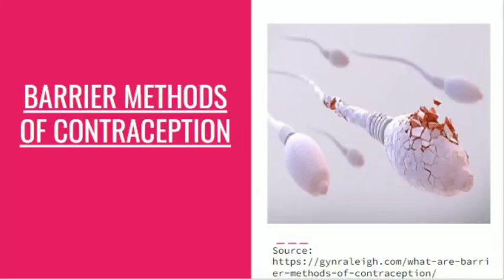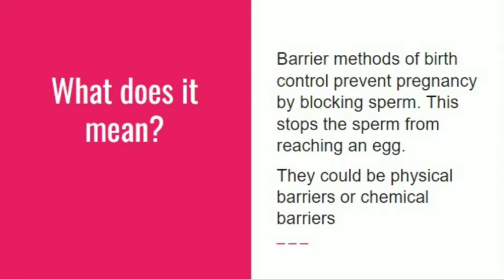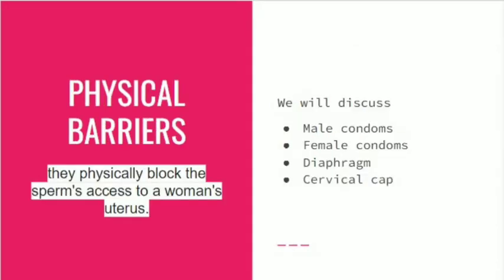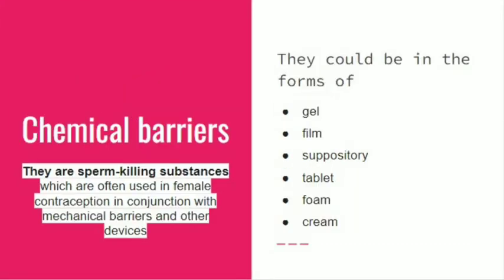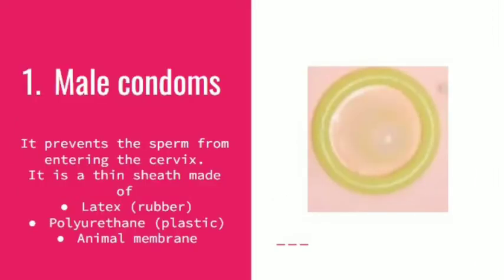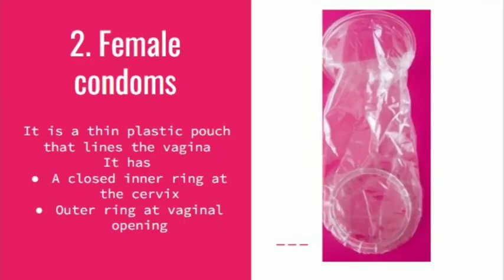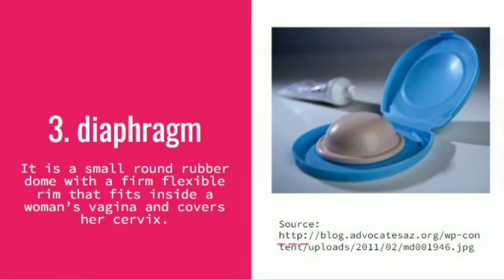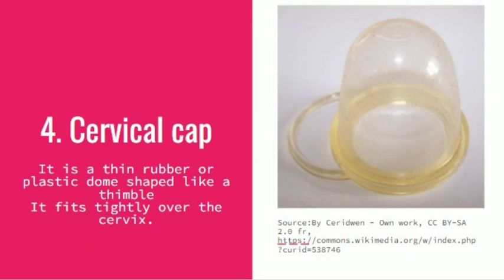Barrier Methods of Contraception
What are barrier methods of contraception?